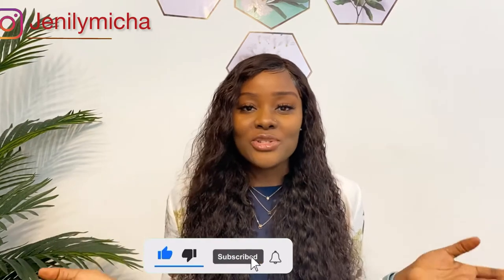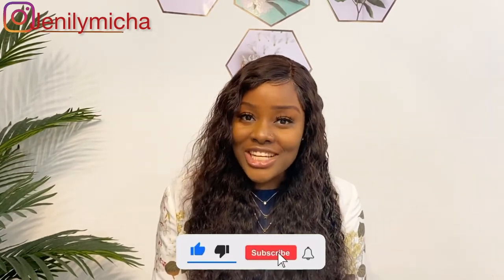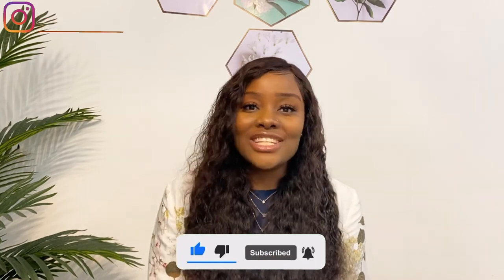10 things you need to do as you arrive in the United States of America || SSN || school for kids etc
Hey fam,
In this video, I have highlighted the first 10 things to do as you arrive in the US of A🇺🇸.

I use PiggyVest to save & invest securely. Sign up with my link and get ₦1,000.00 to start your own savings journey

Musician: ASHUTOSH